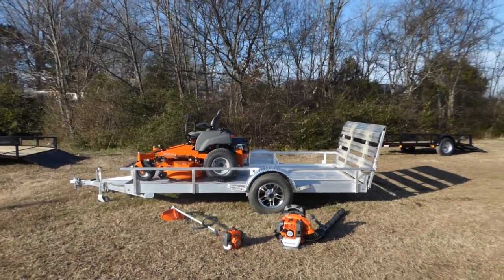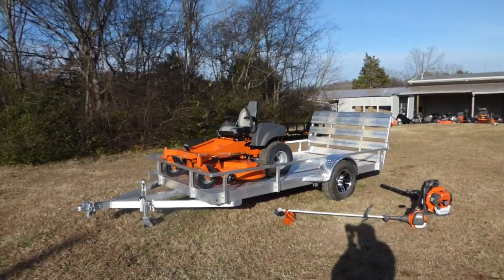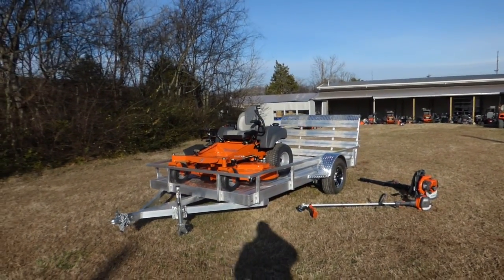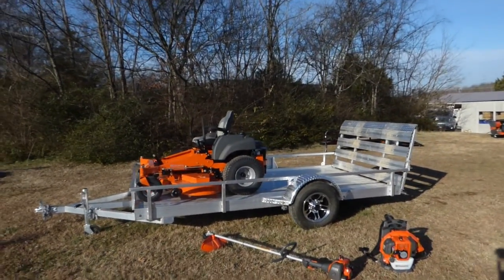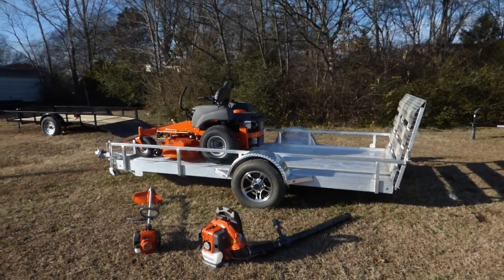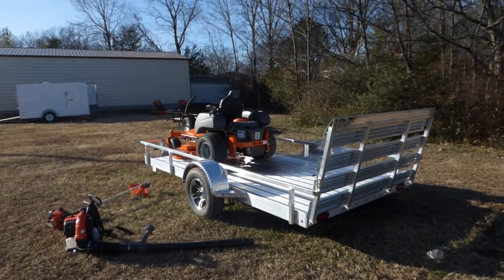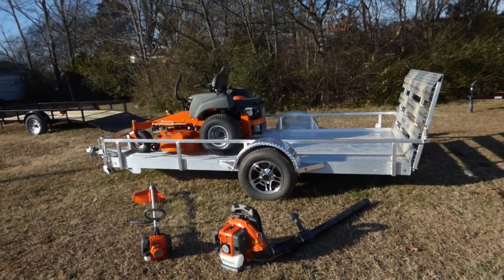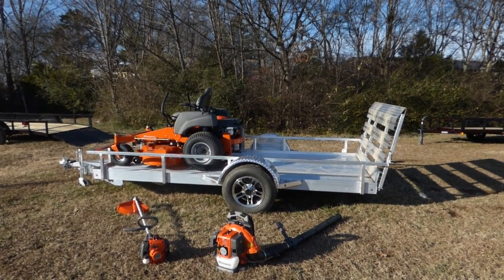Husqvarna MZ61 Mower Briggs Aluminum Trailer 129L 130BT Handhelds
Package Includes:
(1) Husqvarna MZ61 Zero Turn with a 27hp Briggs
(1) Husqvarna 129L String Trimmer
(1) Husqvarna 130BT Blower
(1) 6x12 Aluminum Utility Trailer

Hours
Sunday: closed

Nashville Location
3533 Murfreesboro Pike